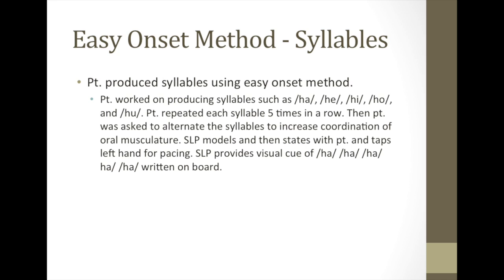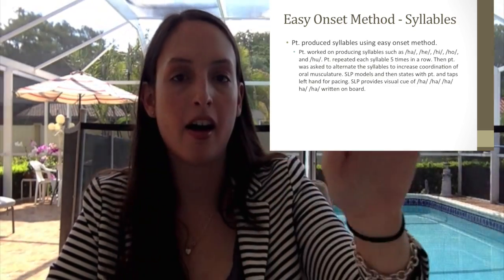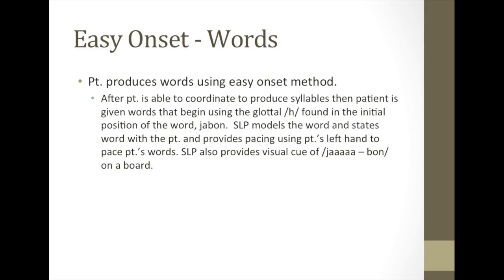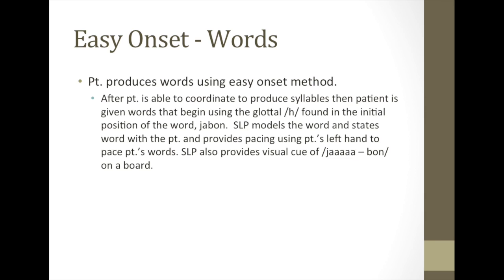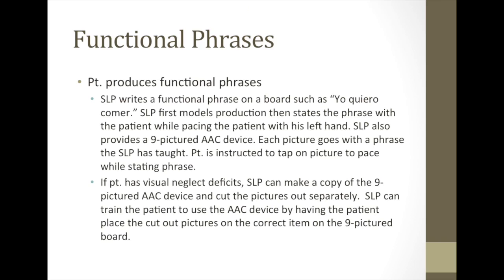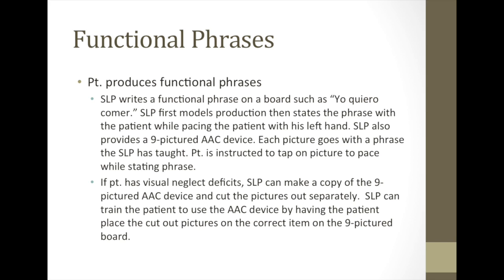SPA 6505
Case study